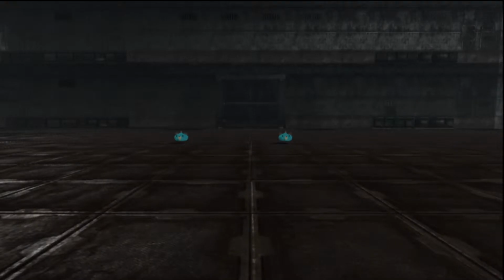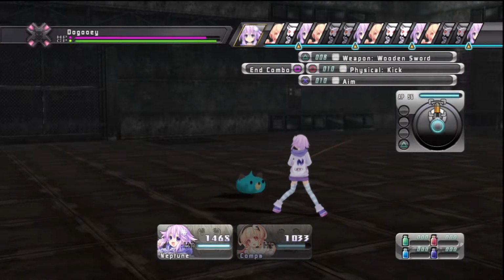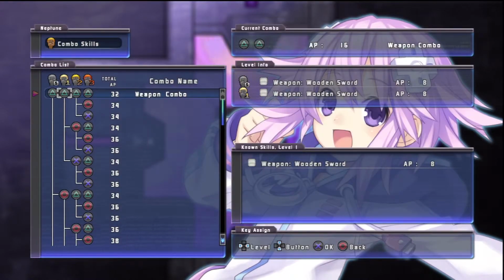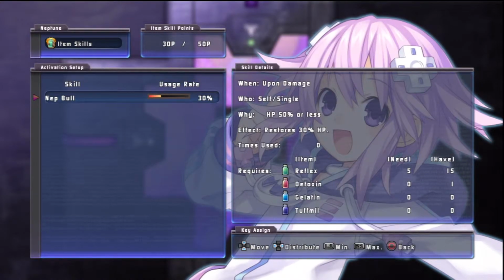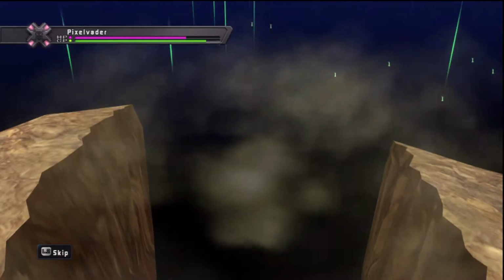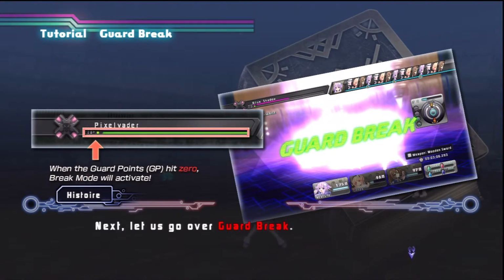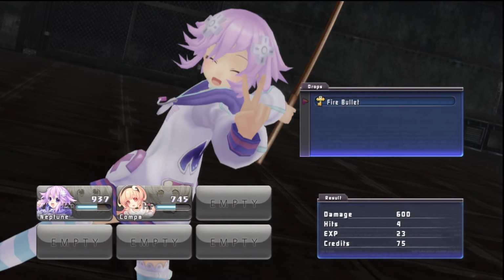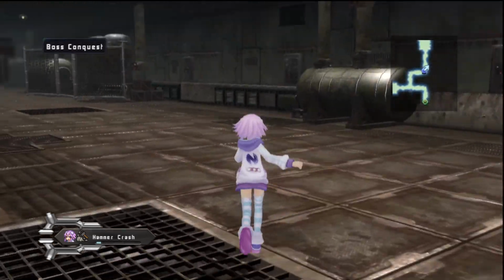[BST] Let's Play Hyperdimension Neptunia - Part 3 (S1 P3)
[Balfully Stumbling Through]

Recorded: 30/05/2014

Finally some combat! Not only that but lots of combat!

Note: at around 4:20 I said there was a reference to Pokemon in the intro, I meant to say Sonic not Pokemon. Sorry!

Note: I made a mistake in having my TV a bit loud which my mic picked up so you may hear tiny bits of echo during actual gameplay. Sorry!

Hyperdimension Neptunia was developed by Compile Heart and Idea Factory and published by Compile Heart, NIS America and Tecmo Koei on PS3. The content of Hyperdimension Neptunia belongs to their owners, please support them and buy the game and play it.

The Intro song is Persona 4 - Border of Insanity.